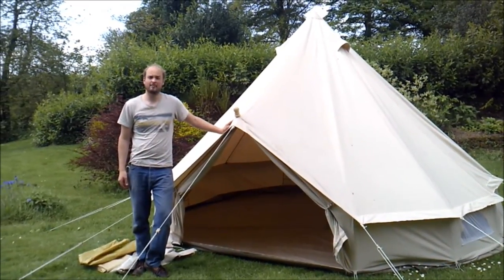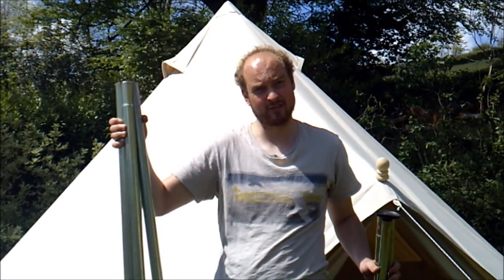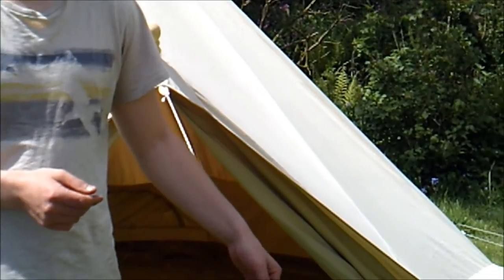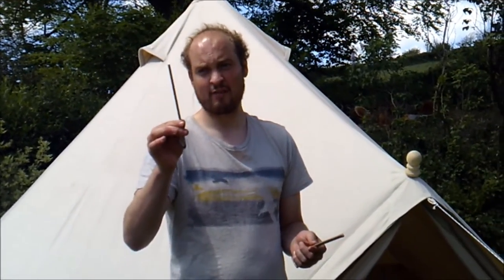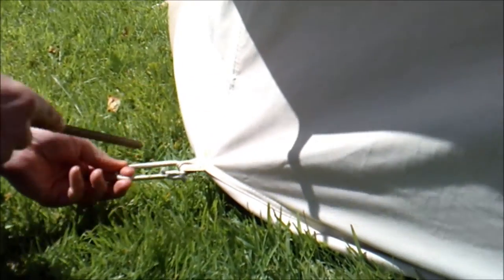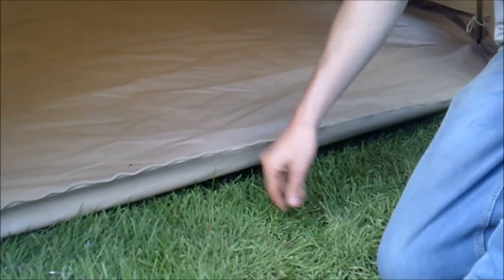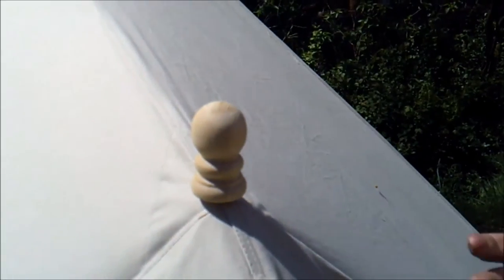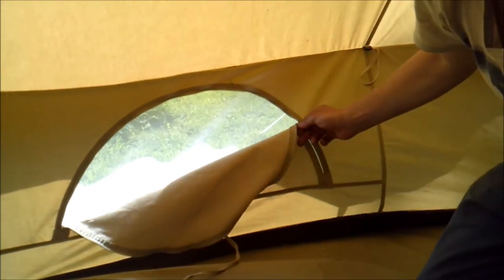DuskyDeer bell tent detailed overview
Detailed technical information of the DuskyDeer, Zipped ground sheet bell tent.